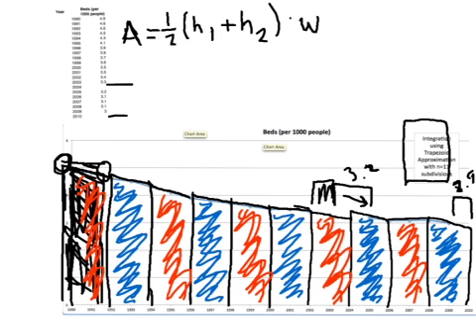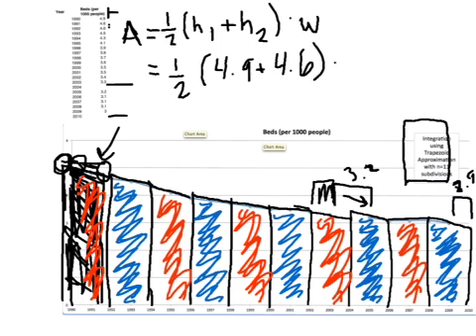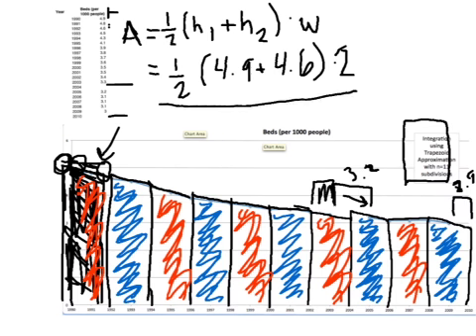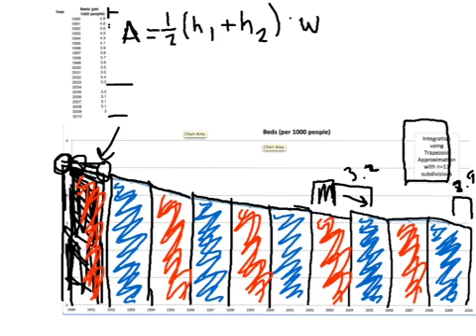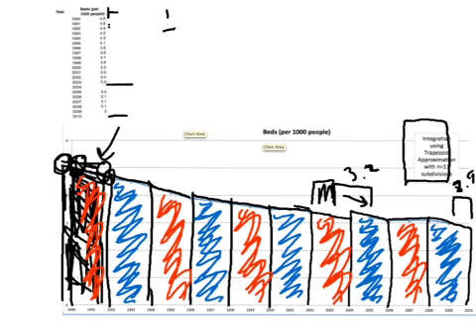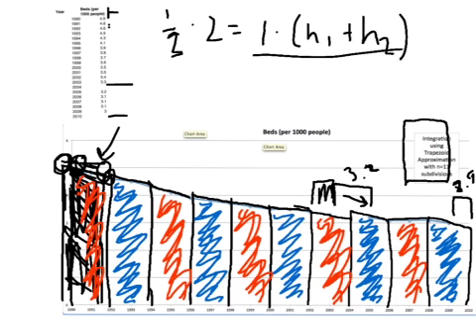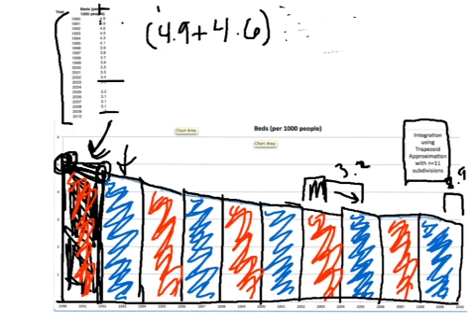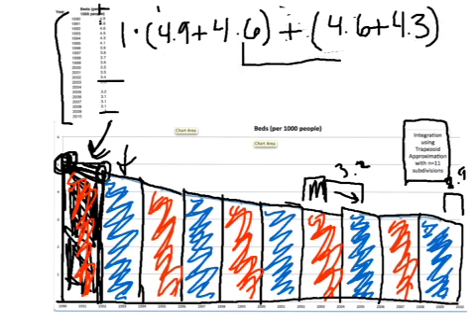World Bank Project part1